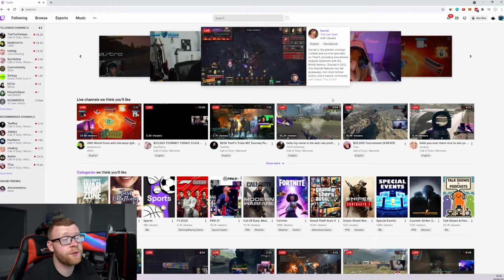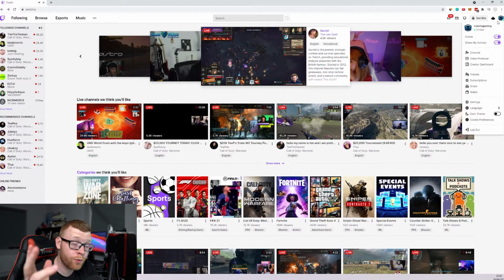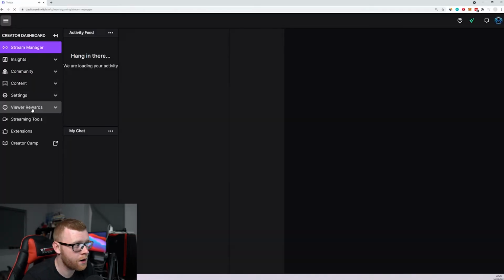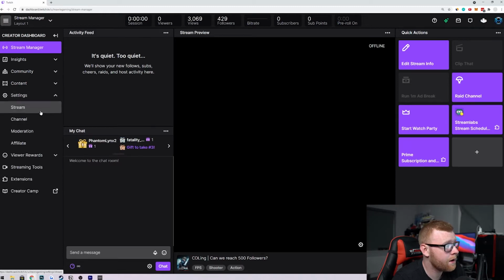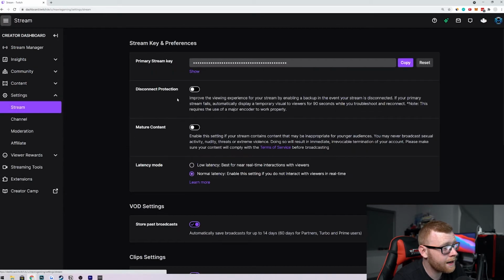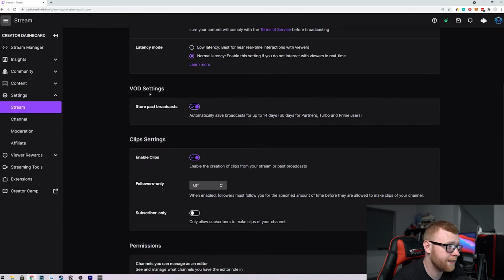HOW TO ENABLE & DOWNLOAD TWITCH VODs | ACTIVATE PAST BROADCASTS (2021)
Learn how to enable VODs on your Twitch channel as well as download them in 2021. Downloading VODs and chopping up the content is a great way to re-distribute your content across other platforms like Tik Tok & Youtube to help grow on Twitch.